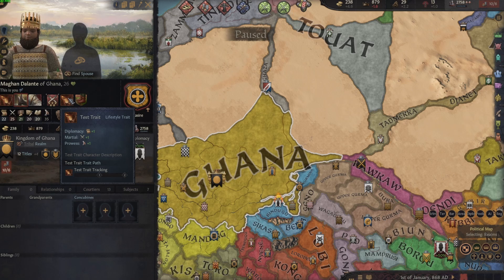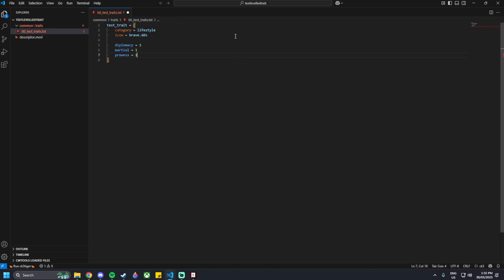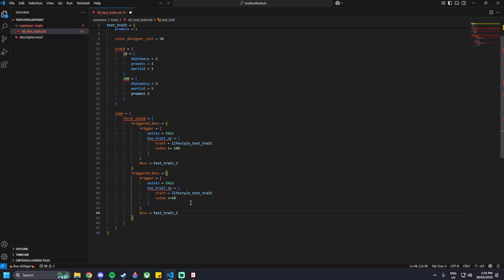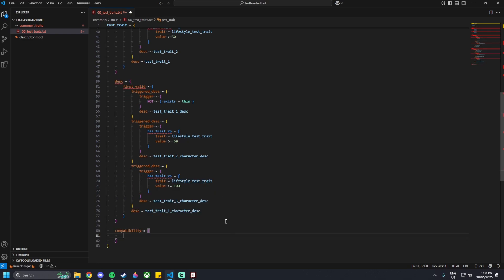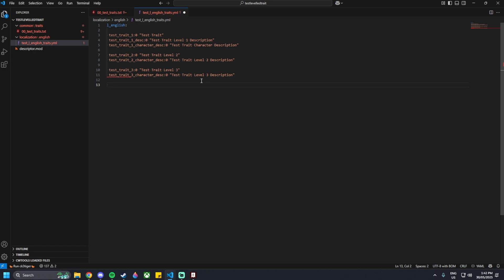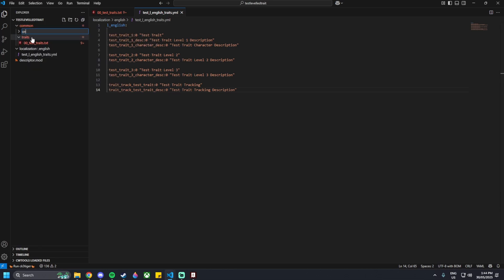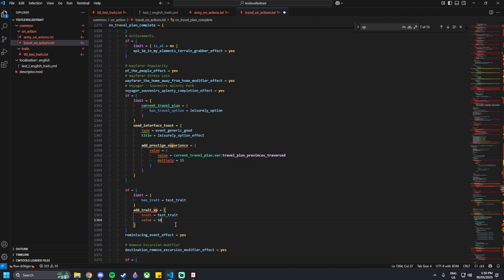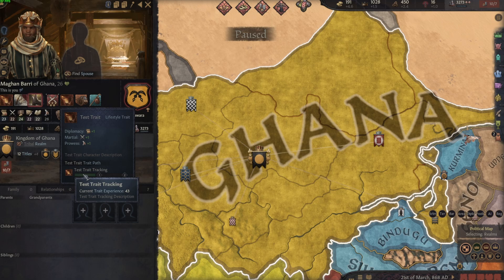Creating Leveled Traits CK3 Modding Tutorial [1.16+]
This is a tutorial about how to make custom levelled traits (like blademaster/eager reveler/hunter, etc.) for Crusader Kings III version 1.16 + 1.15

Thank you @robertbizonics211 for the tutorial idea!

Let me know of any tutorial ideas you would like to see and I will see if I can help you out with them!

00:00 Intro and Thanks
00:11 Creating Mod
00:46 Creating Folders and Files
01:28 Making Levelled Trait (E.G Blademaster)
01:52 .dds picture file locations
02:17 Making Levelled Trait (E.G Blademaster)
08:12 Creating YML Files and Folders
10:52 Editing on_action files from Base Game
11:44 army_on_action file editing
13:55 travel_on_action file editing
14:19 on_travel_plan_start coding
14:49 on_travel_plan_complete coding
15:44 Uploading Mod to Steam
16:21 Testing Mod
17:32 Outro